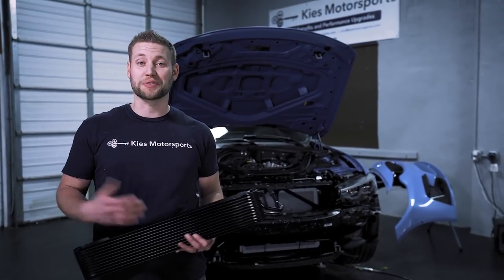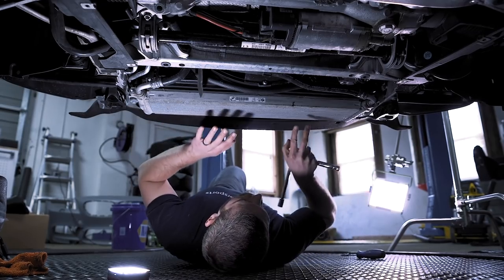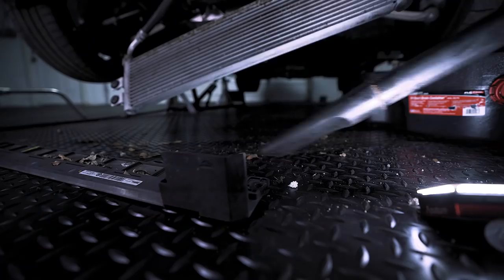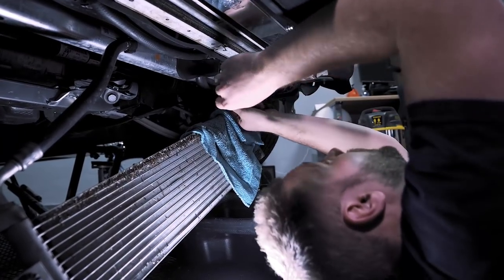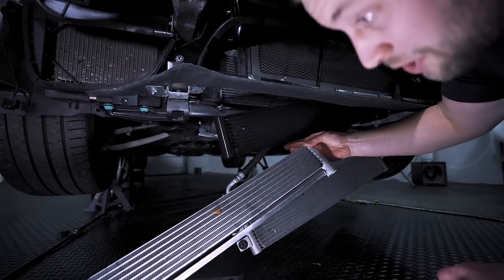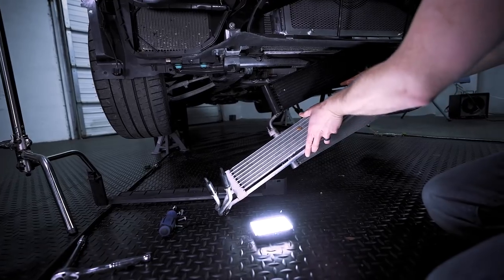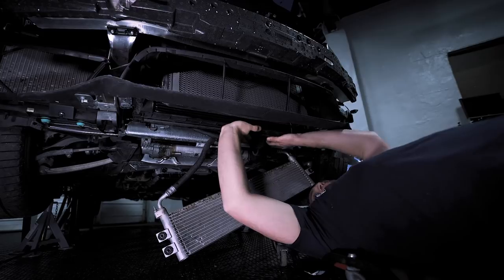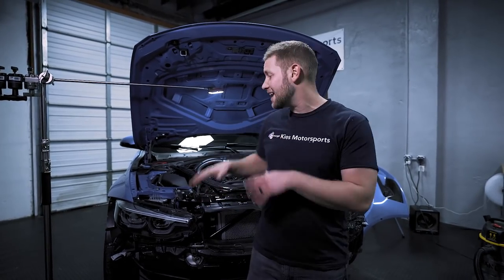CSF DCT Cooler Install F80 M3 | F82 M4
Hey Everyone,

Welcome to part 3, of our 3 part series, where we finish the cooling refresh on this 2018 F80 M3! In today's video, we'll show you how to upgrade to the CSF DCT cooler, which is 30% more efficient than stock... a WELL NEEDED upgrade, especially, if you plan on tracking your car.

If you've already done this job, here are the steps to top off the oil:

- Stand vehicle on a level surface and secure against rolling off.

- Open fluid adjusting bolt (1). If fluid emerges, close bolt again immediately

- If no fluid emerges, top up until fluid emerges and close fluid adjusting bolt (1) again

Note: If fluid has been replenished here, a further refill must be carried out during the actual fluid adjustment

- Connect diagnosis system and start service functions (drive).
- Start engine (drive position N or P)
- Record transmission temperature using the diagnosis system
(Drive position P) Permissible starting temperature ≤ 32 °C
Idle speed: maintain at approx. 2000 rpm for 1 minute.
- Open fluid adjusting bolt (1)
- Fill until oil emerges. Max. transmission oil temperature 40 °C
- Insert bolt 25 NM

ALSO, Scroll Down ⬇️ for:

     🏎 BRYAN’s BUILD
     🌎 And More!

Bryan

Bryan Kiefer
President
Kies Motorsports, LLC
Hammonton, NJ

BRYAN’s BUILD 👇🏼👇🏼